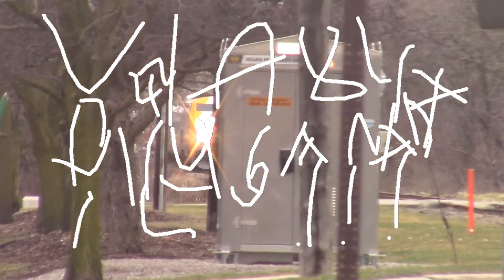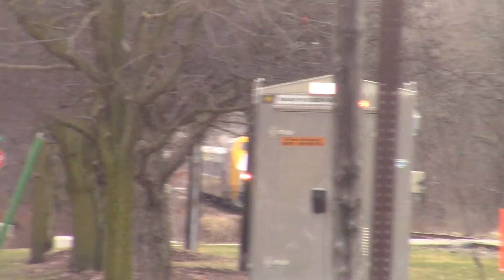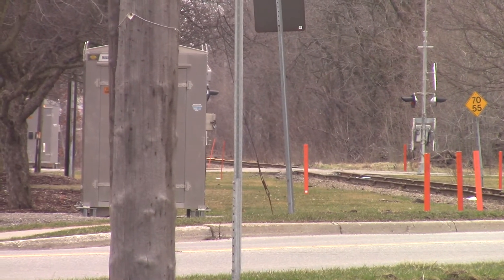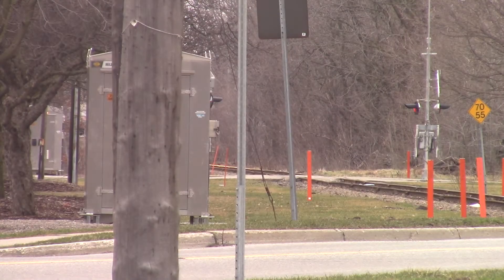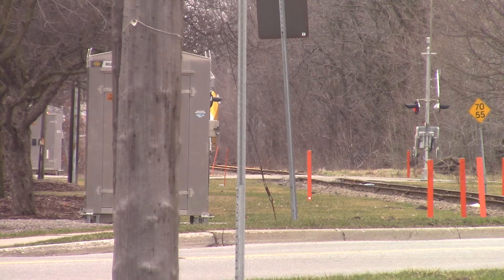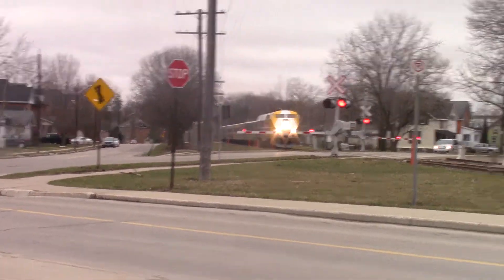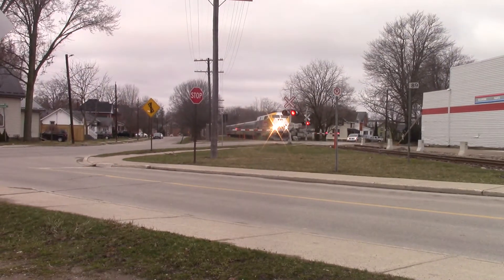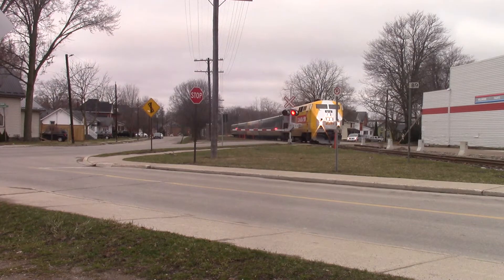CANADA 150 UNIT AND CAR!!!!!!!!!!!!!!!!!! VIA 84 Stratford April 1, 2017 [HD]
GE P42DC 919 (wrapped) LRC 3365 (wrapped)